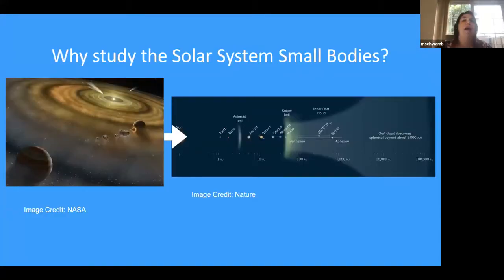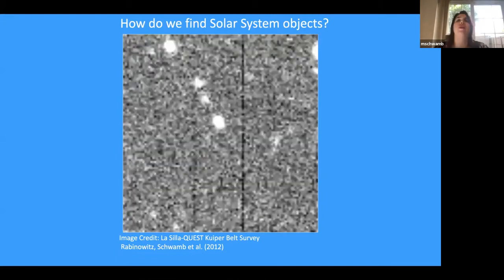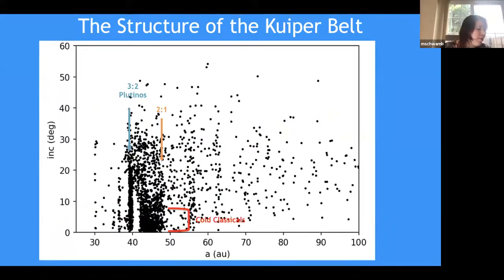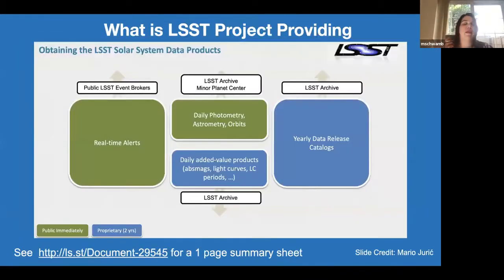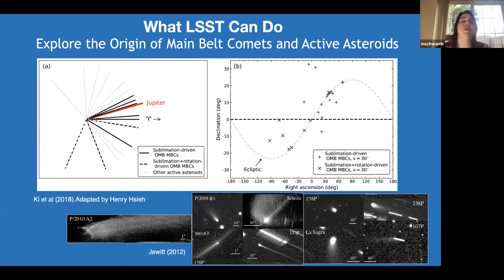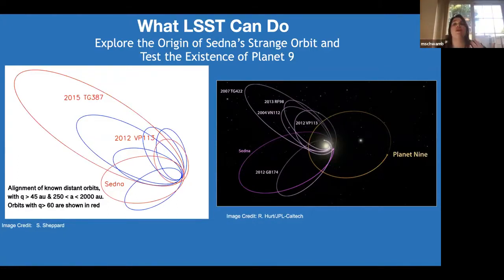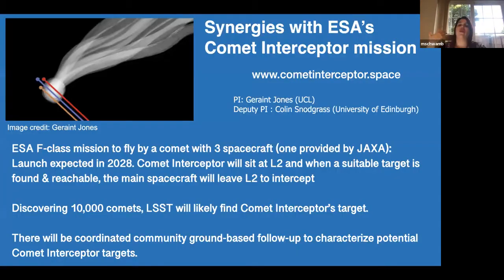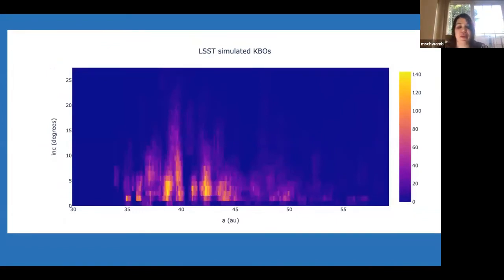Day 4 Meg Schwamb